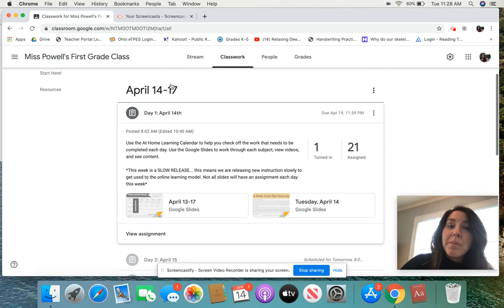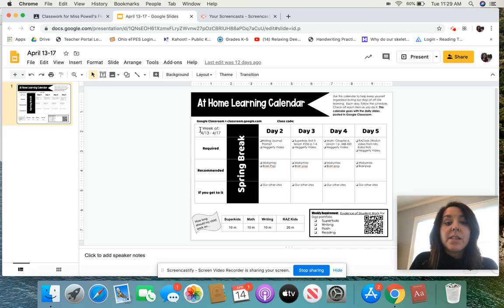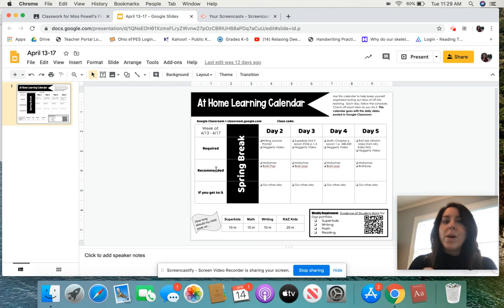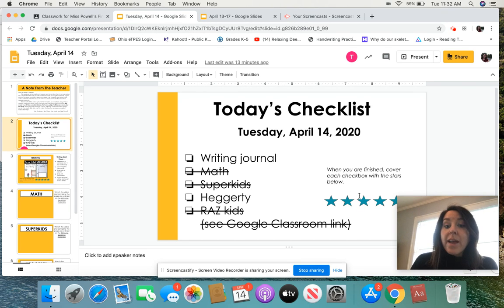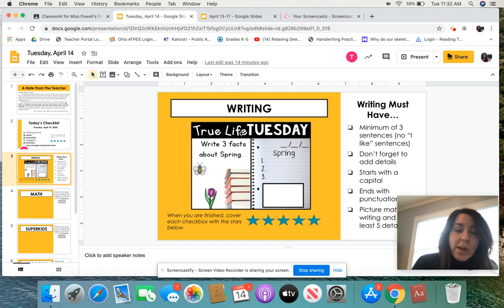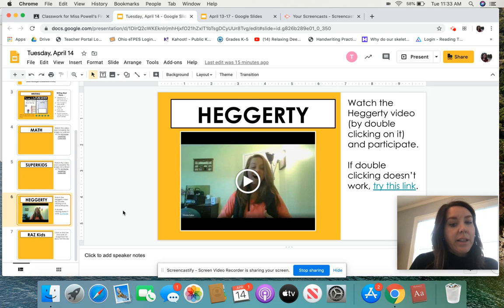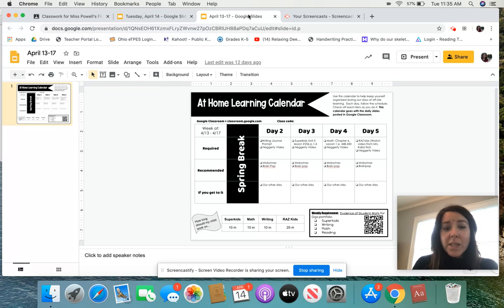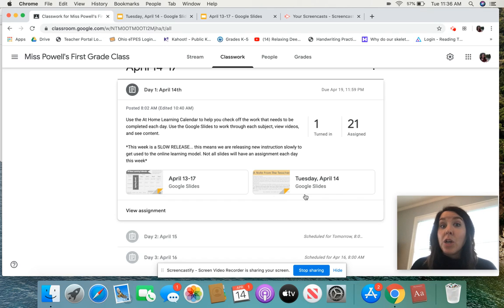Virtual learning in Google Classroom